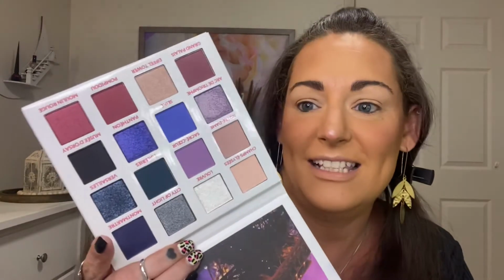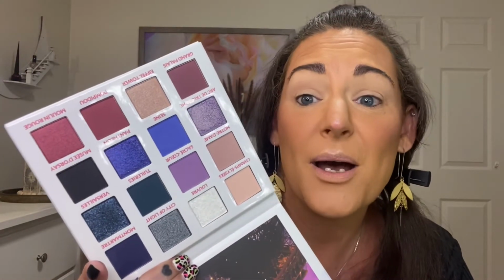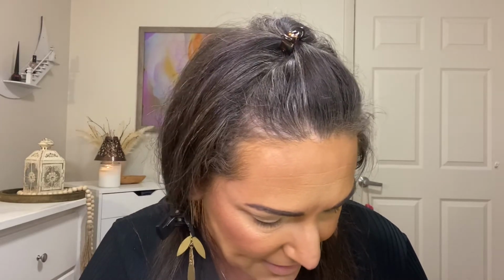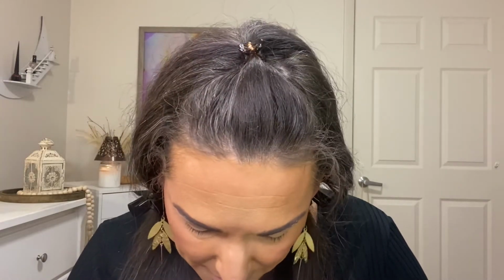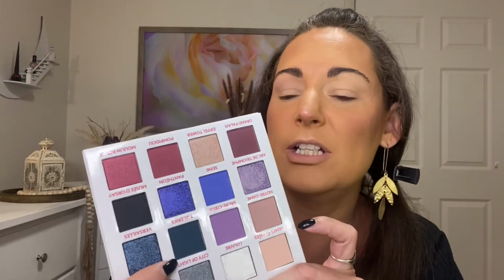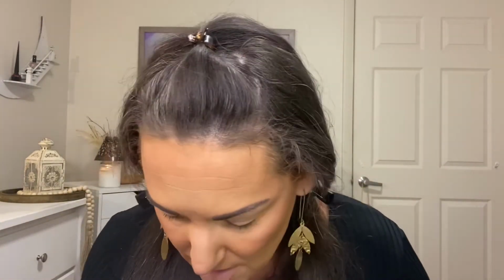A couple new products!!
This video is a quick look at a couple new products I picked up recently ish! I was full on blown away by the eyeshadow pallet!!!